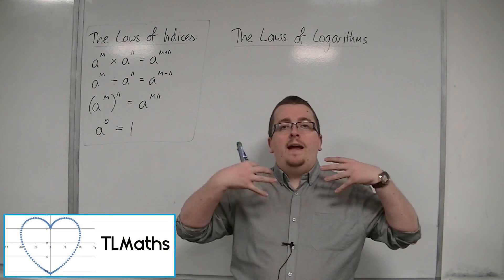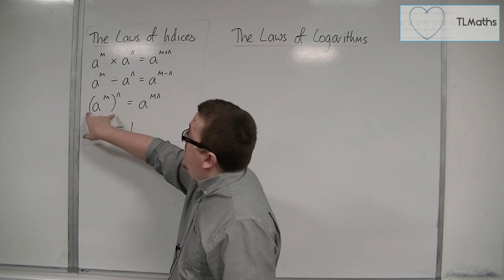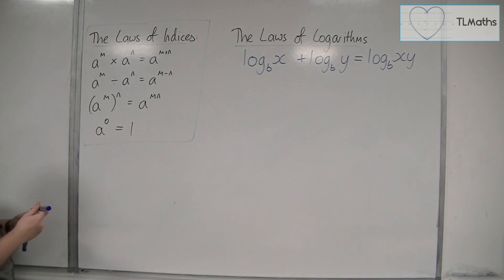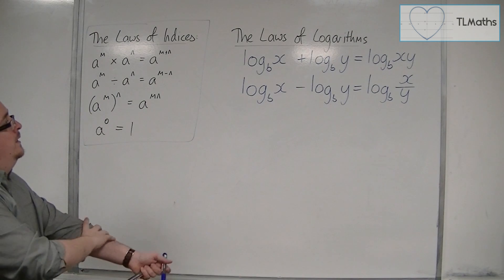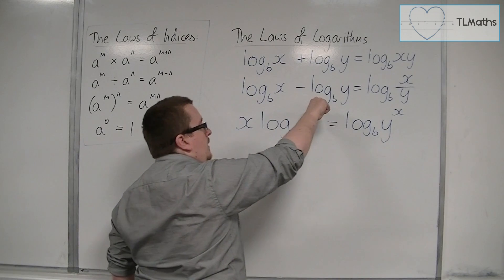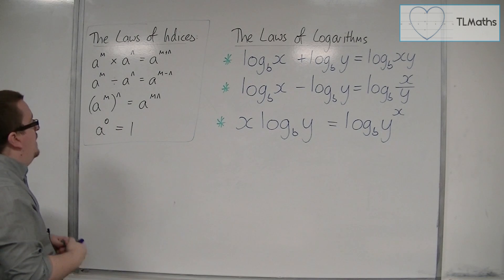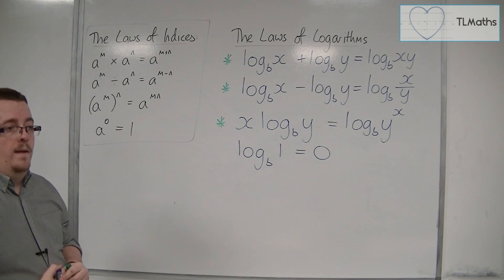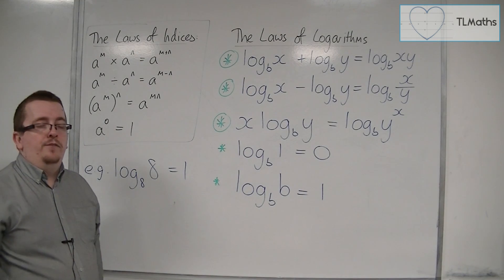OCR MEI Core 2 1.05 Introducing The Laws of Logarithms